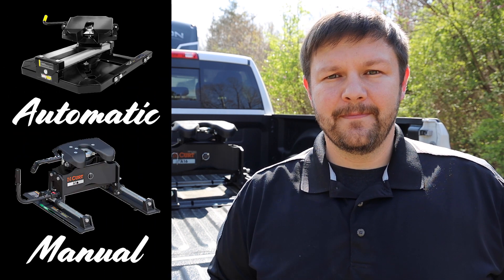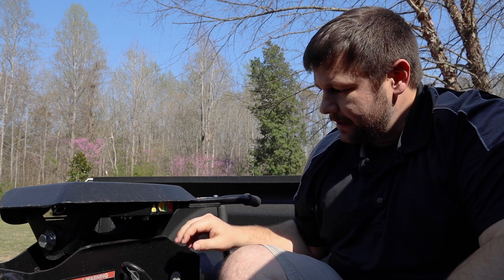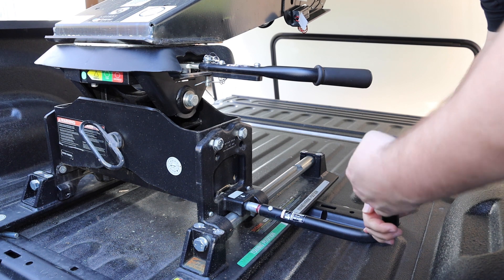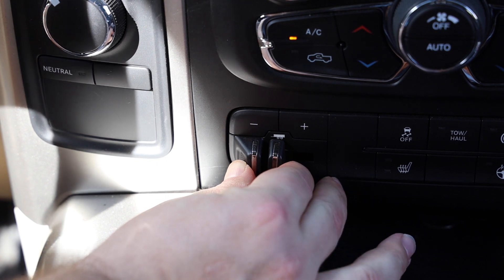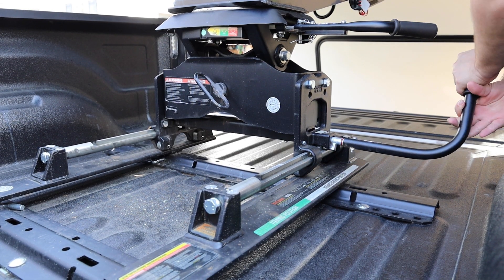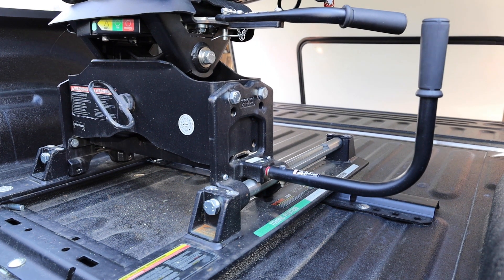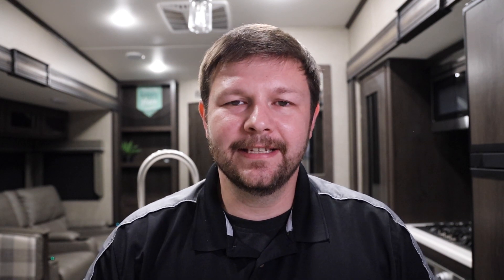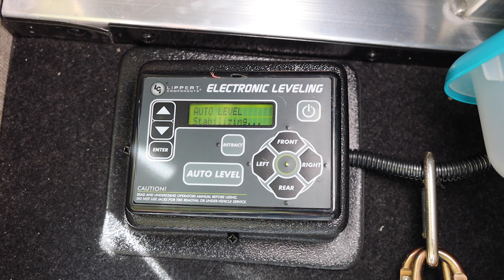Hitching & Leveling a Grand Design Fifth Wheel RV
Do you want to learn more about RVing? Increase your RV "know how"?

Today, we are discussing a number of topics that can be intimidating to first time RVers. In this instructional video we break down the following:

✅Coupling/connecting/hitching your fifth wheel trailer
✅Decoupling/disconnecting/unhitching your fifth wheel trailer
✅How to use a Curt manual sliding fifth wheel hitch
✅How to use the Lippert Ground Control auto-leveling system of a Grand Design RV

 It's important to always make a checklist, follow your list and most importantly, take your time when performing these tasks.

Our Equipment:
✅2020 Grand Design Reflection 311BHS
✅2018 Ram 2500 Diesel

We appreciate you being here and supporting our channel.  We offer family travel vlogs, RV tips and tricks, Campground Reviews and the occasional RV funny short clip.

Until the next STRANGE adventure, keep making your own.  Stay safe and God bless.